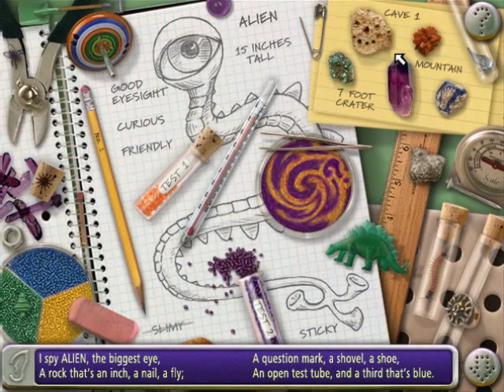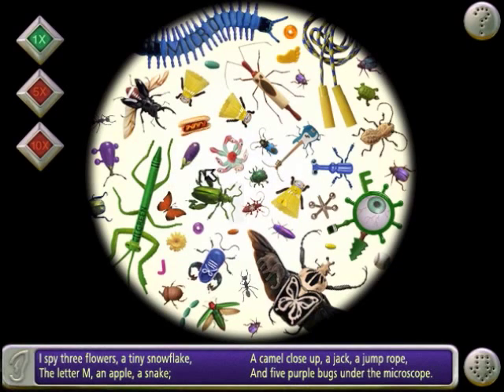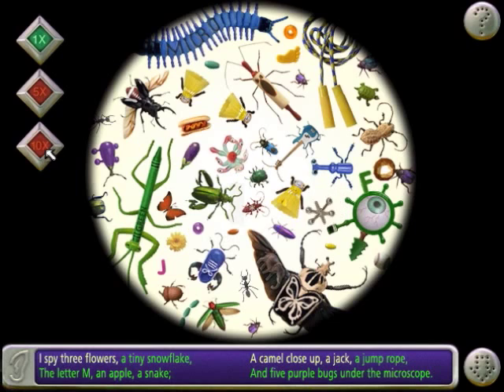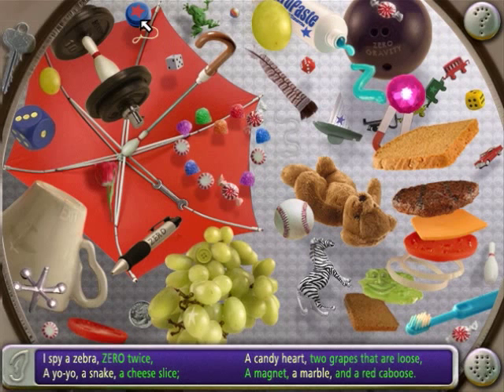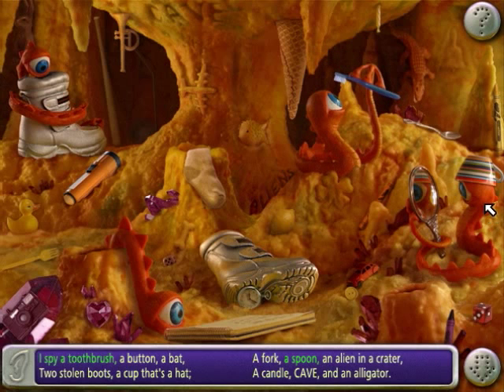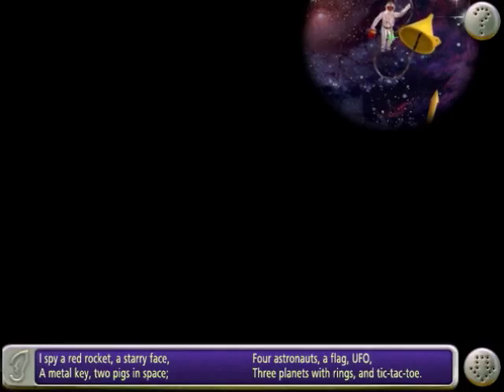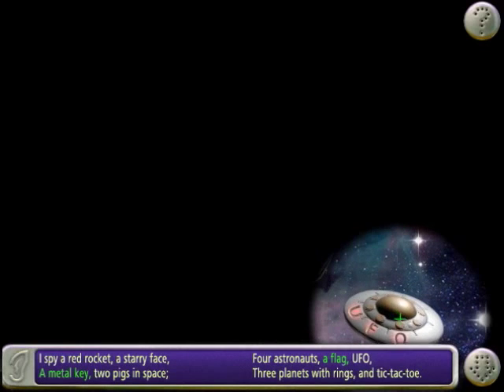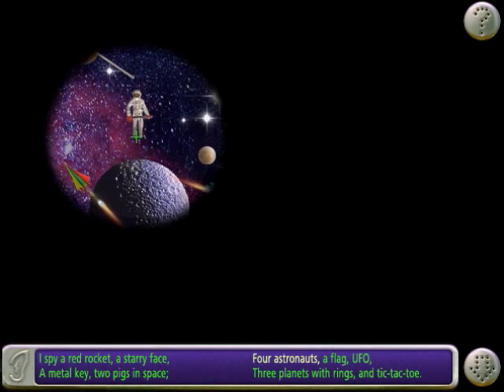Let's Play I Spy Fantasy: Pt.1: Speedos IN SPACE!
The search and find adventures continue!